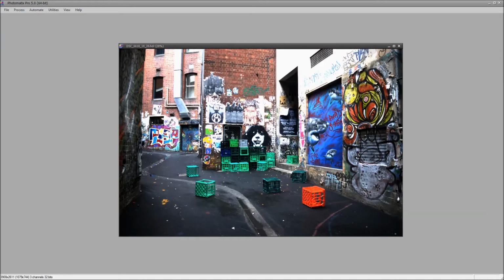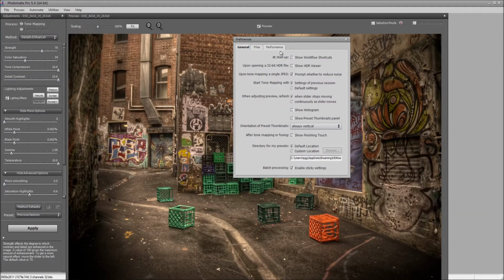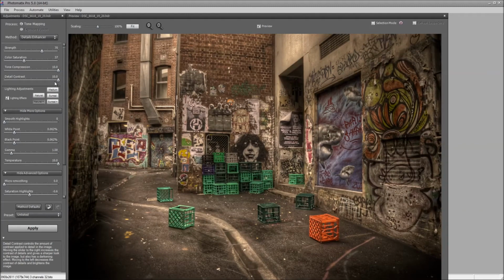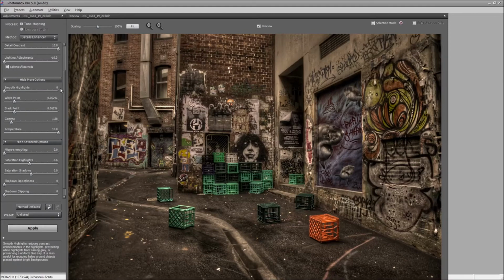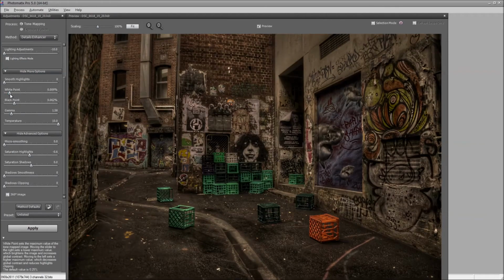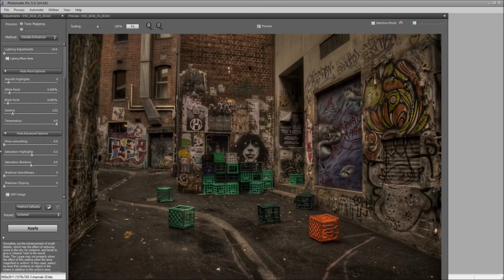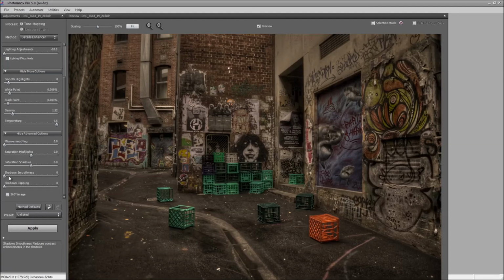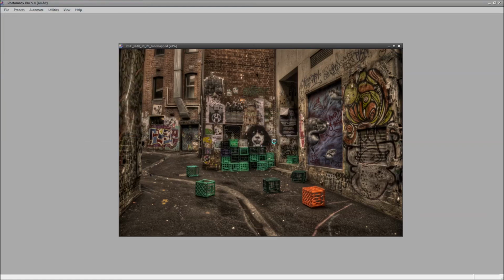eggtut0003: Tone Mapping with Details Enhancer Tutorial for Photomatix 5.0.3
the third in a series of video tutorials.
Part 2, which covers loading a single set of bracketed photos and merging can be found
for the files I'll be using in these tutorials,
If you'd like to see more of my art, I can be found in the following places: